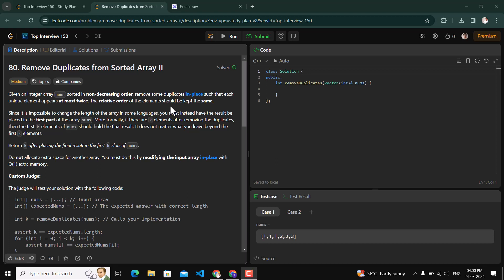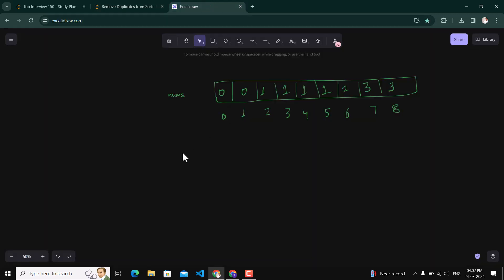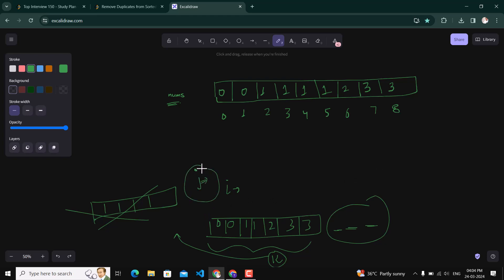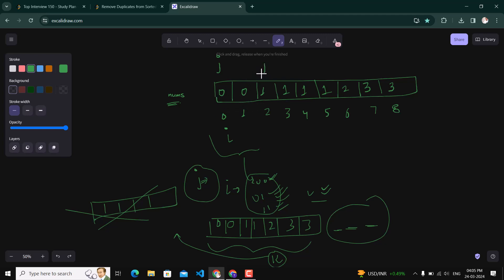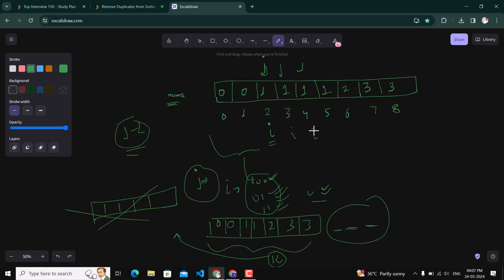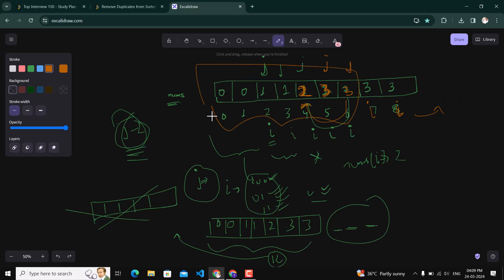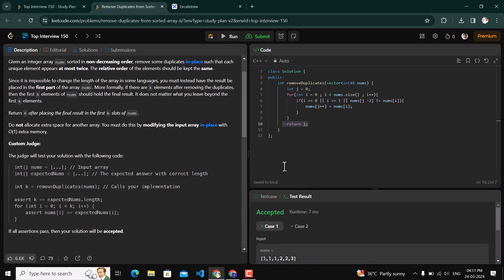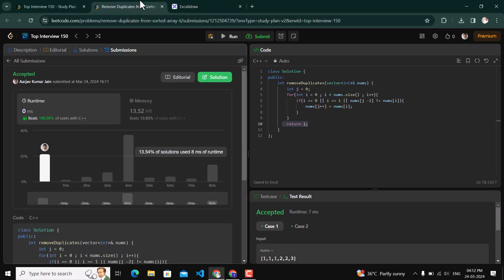P4 | 80. Remove Duplicates from Sorted Array II | Leetcode | C++ | Top Interview 150 | Two Approach